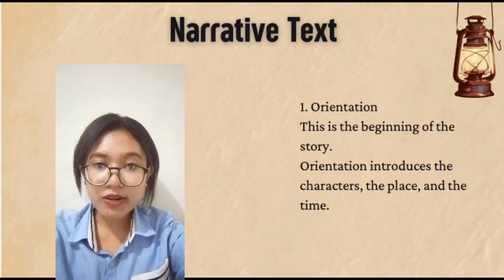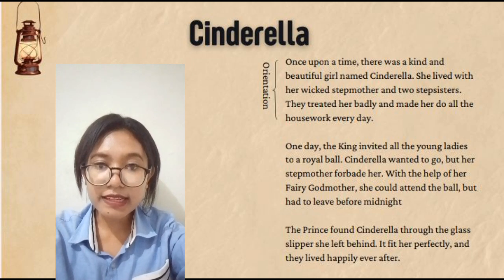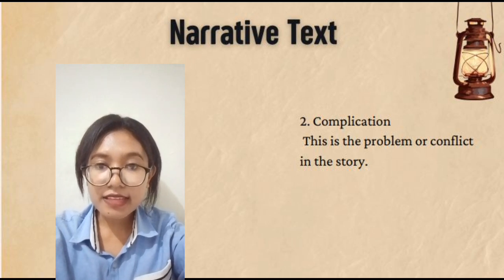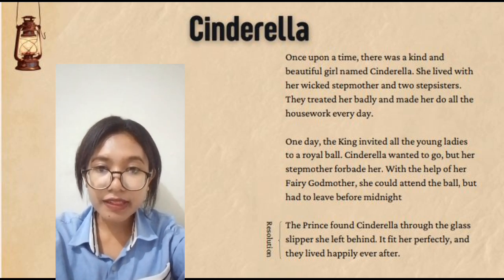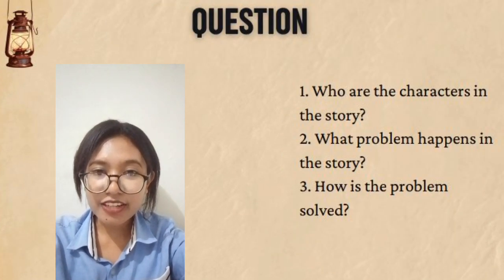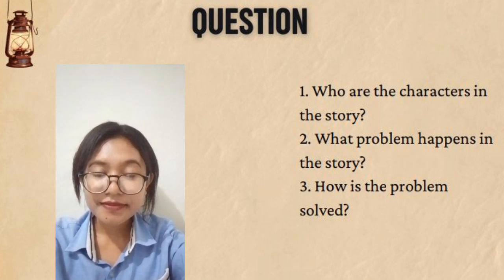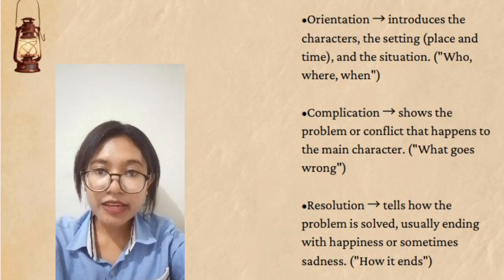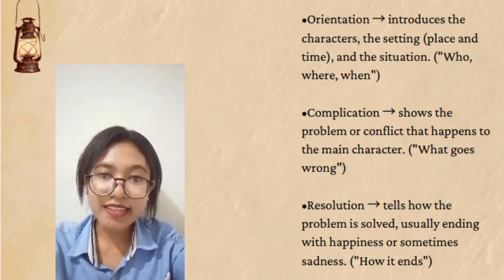Opening & Closing Skill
Name: Odylia Chindy Ohin
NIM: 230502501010